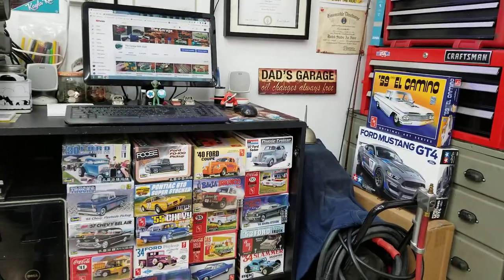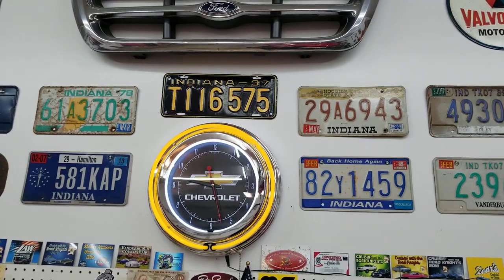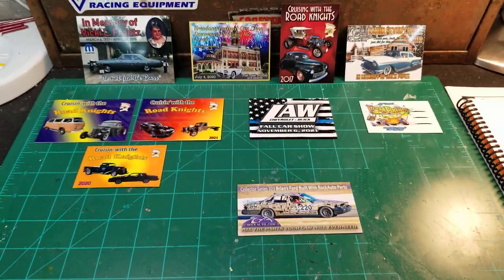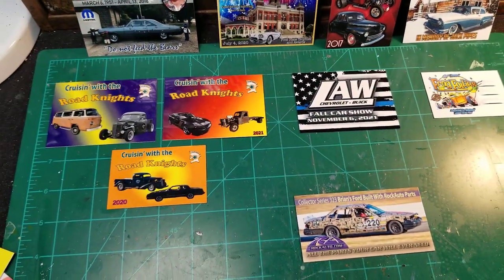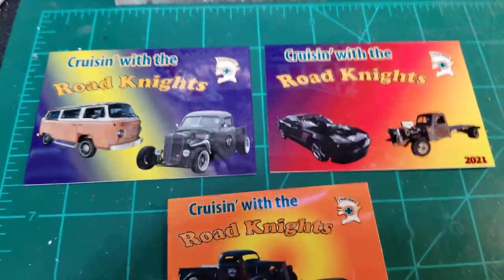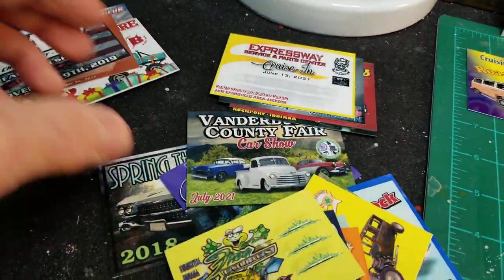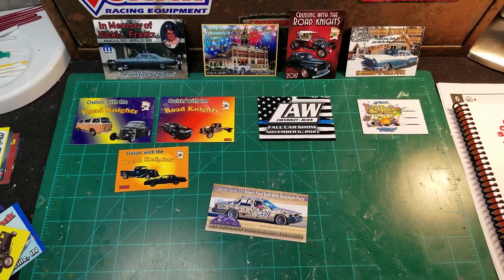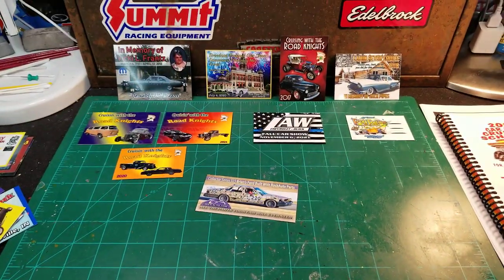Dash Plaques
This video is about "Dash Plaques" and where the come from and how to get them.